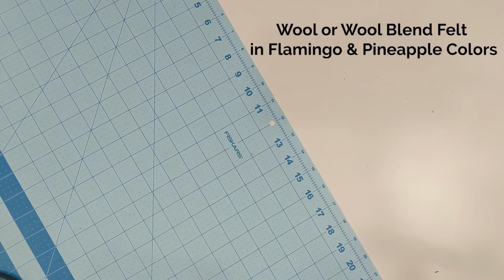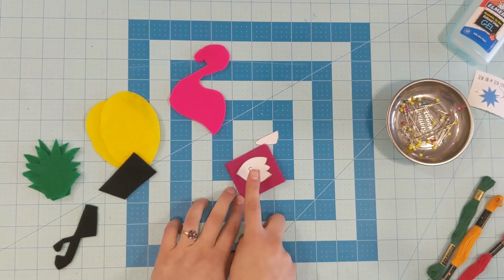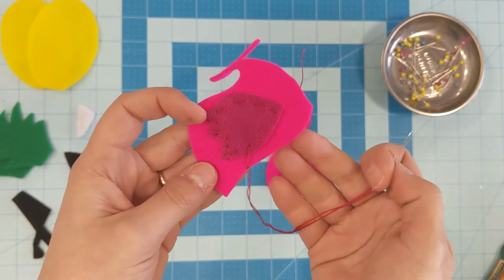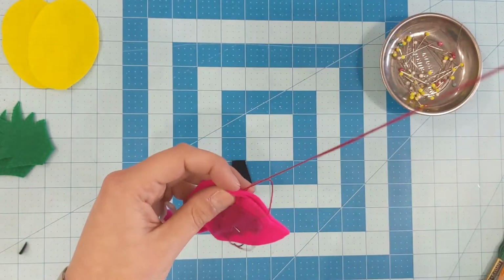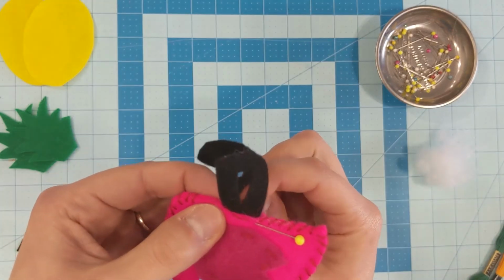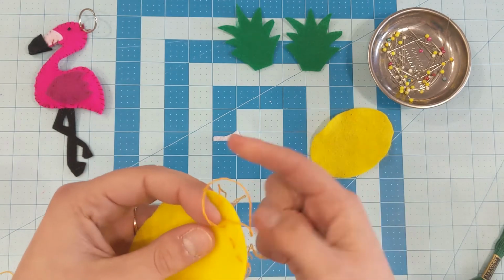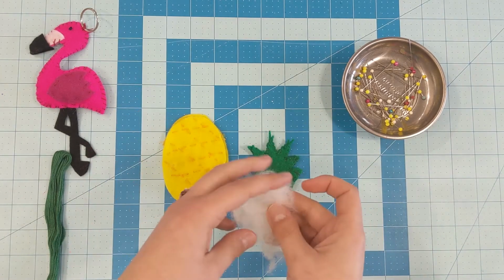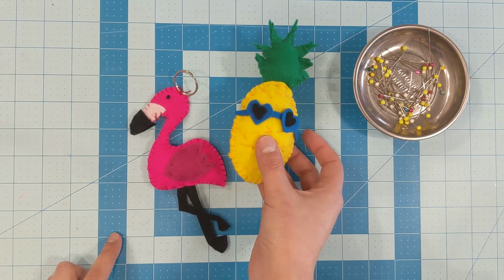Sew a Felt Flamingo and Pineapple! Hand Sewing for Beginners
This week at Old Spool Sewing Studio I'm bringing you another beginner friendly hand sewing tutorial to make some cute flamingo and pineapple felt stuffies! This project is a bit more advanced that my other hand sewing tutorials because of the shapes we’re sewing, but in the end, we’re doing the same simple combination of a whipstitch and a running stitch to put everything together.

The Materials you’ll need for this project are:

Flamingo and Pineapple sewing patterns, download it above!
Wool or Wool Blend felt (better for the environment than plastic/polyester felt, here’s the small business where I like to buy mine
Scissors -Pins or safety pins (optional, but really helpful!)
a writing utensil, such as a sharpie or a pencil
stuffing (try to avoid Poly-fill, that’s plastic! I love the recycled shoddy from Fabscrap )

Learn to sew in person and visit Old Spool Sewing Studio at the beautiful Jersey Shore

If you make a project using my tutorial, make sure to tag me on instagram @julia_oldspoolsewing or use the hashtag kickinitoldspool ! Happy Stitchin'!